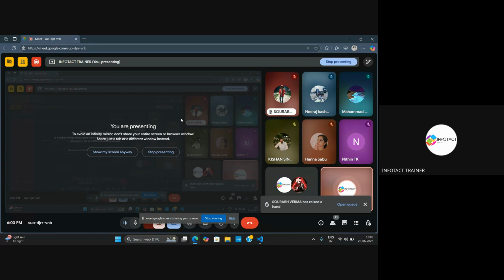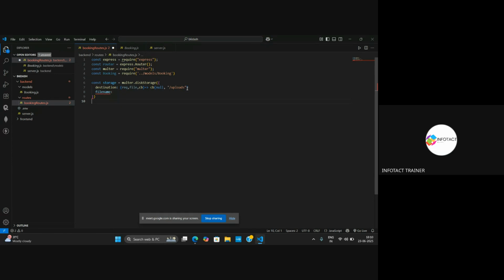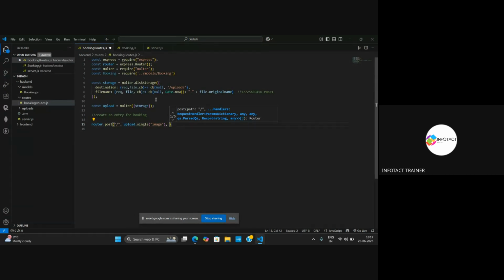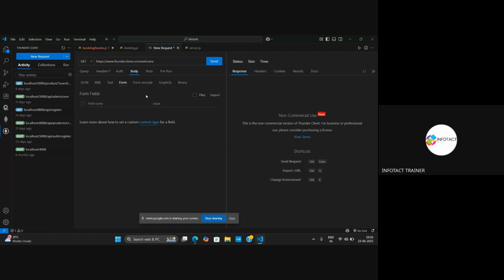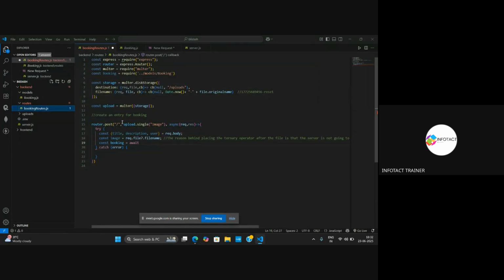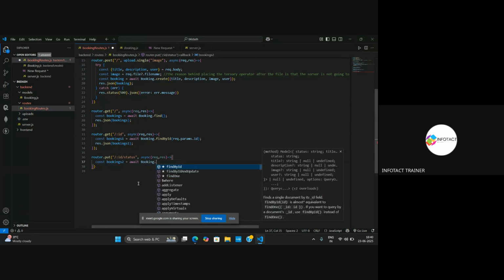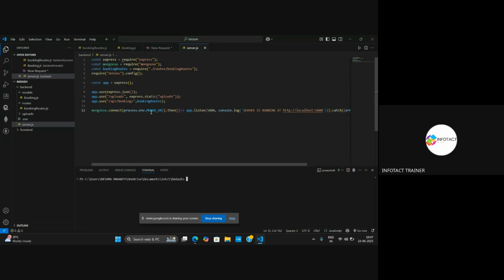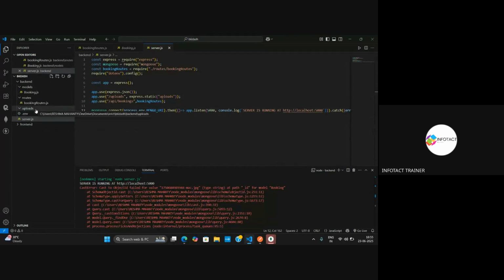Web Development Training Session-11 || Infotact Solutions